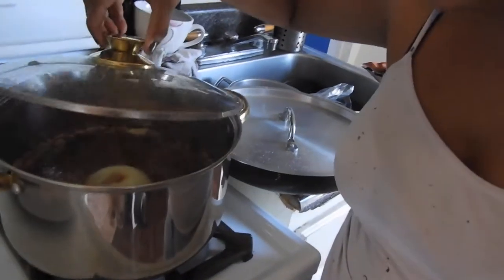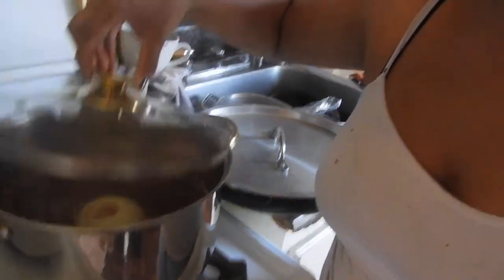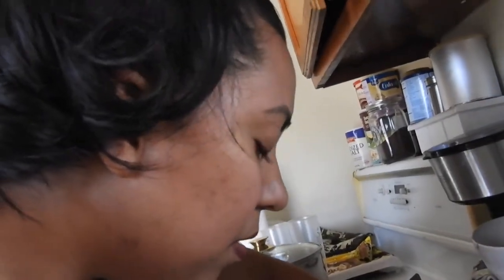We Voted!!!! (My 1st time)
I open up about how i felt and feel about voting now, it was my first time voting. Hope you enjoy, promise its not as boring as it seems